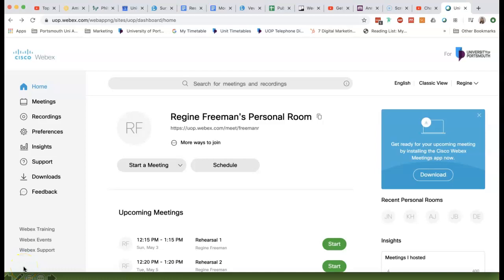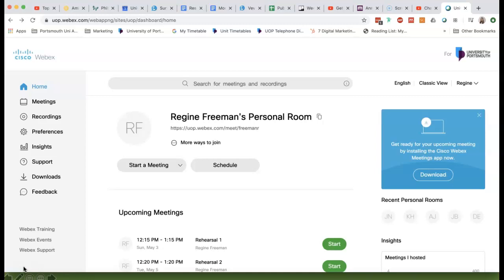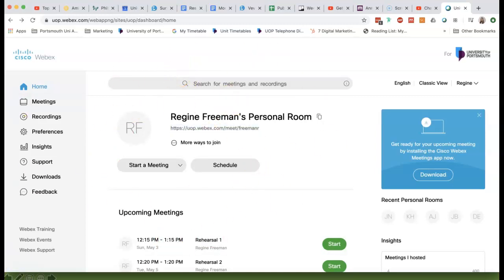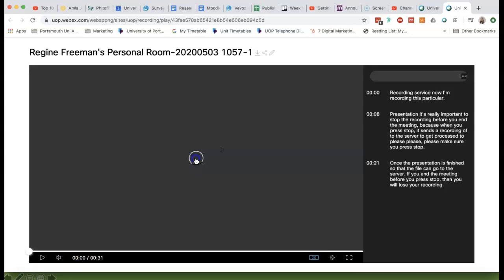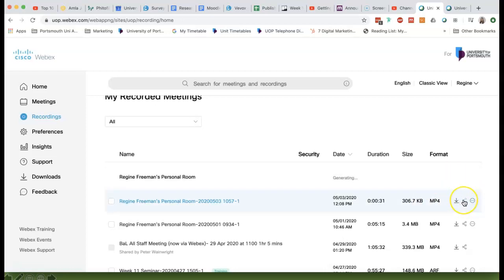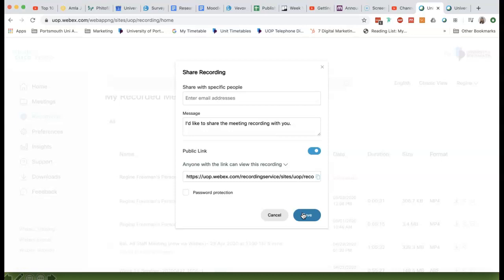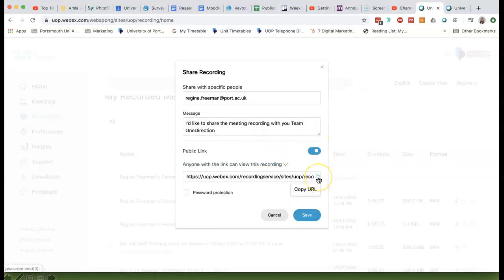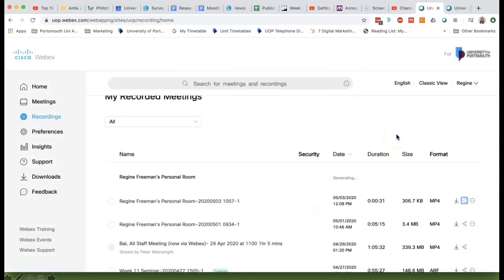P.4 How to Access WebEx recordings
How to access your recorded WebEx meetings